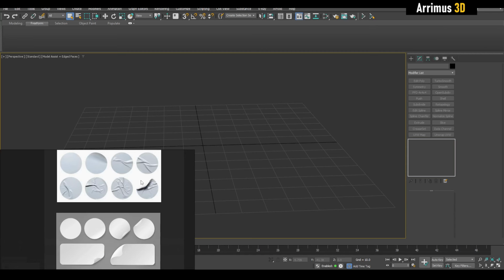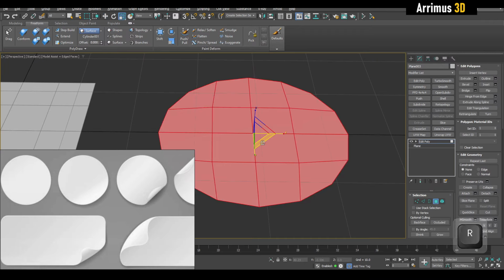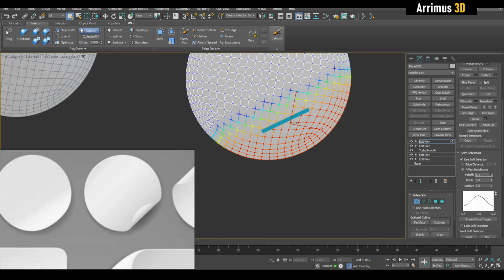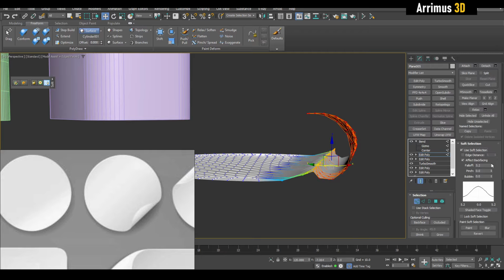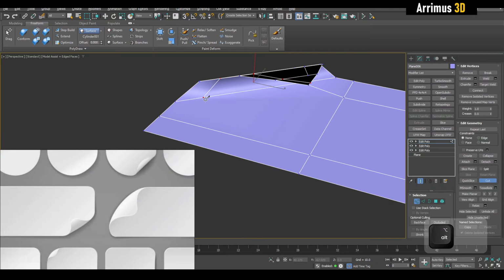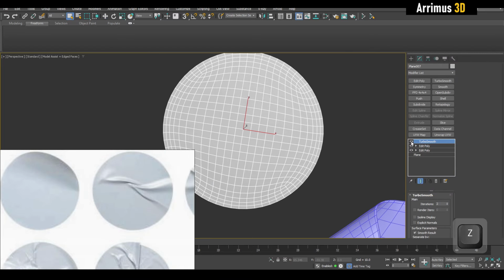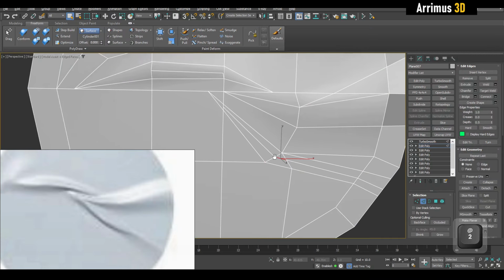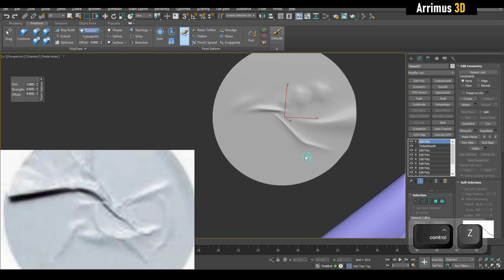Modeling Stickers with Polygons (In Max)